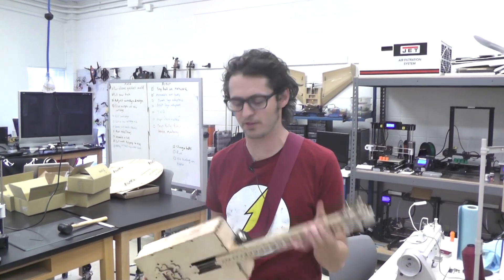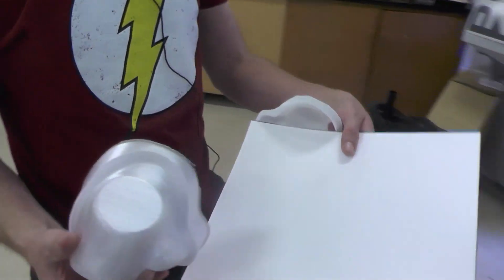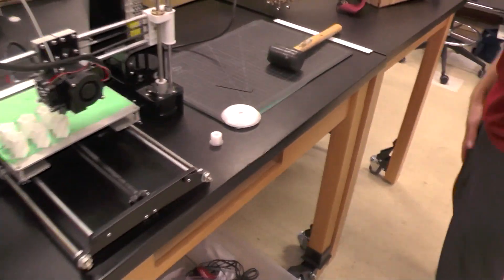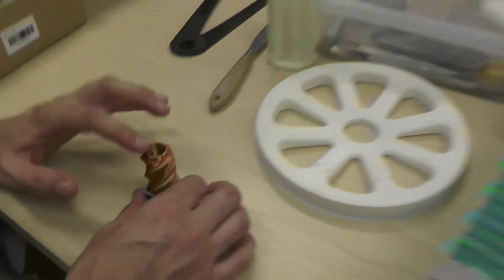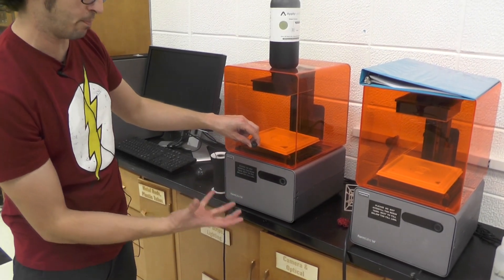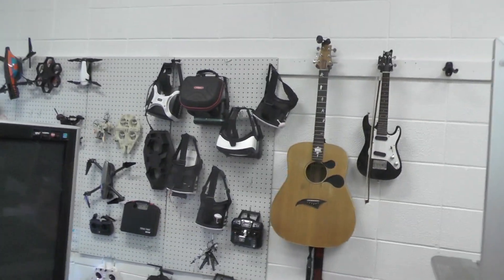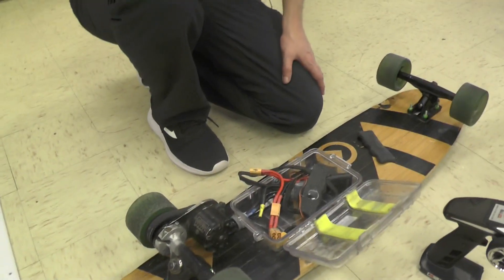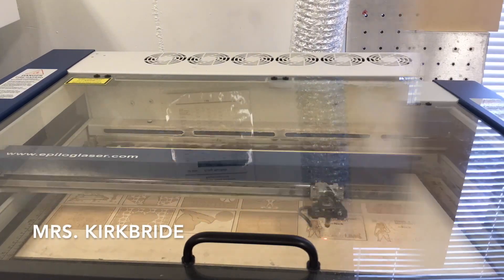Bitterroot College FabLab Virtual Field Trip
A field trip of the Bitterroot College FabLab with director John Springer for Corvallis Middle and Hamilton Middle school 5th graders.